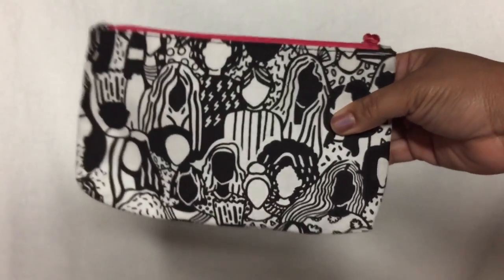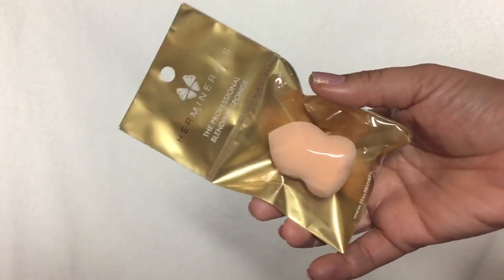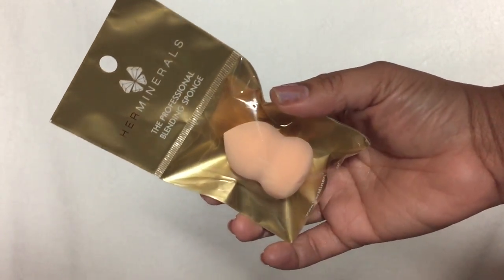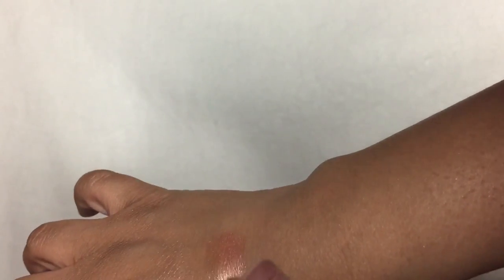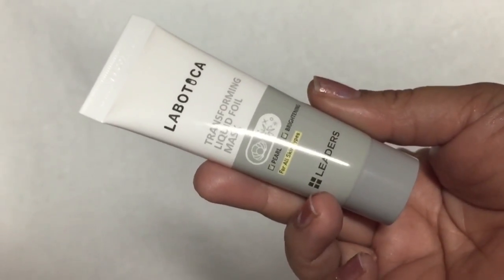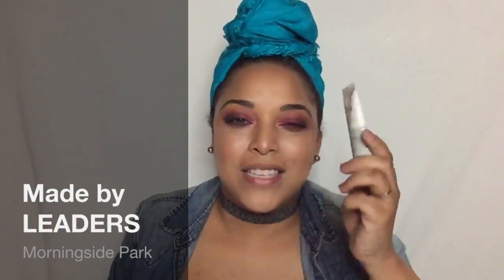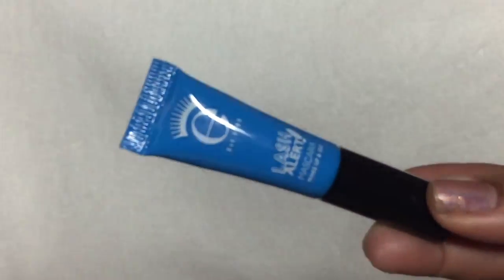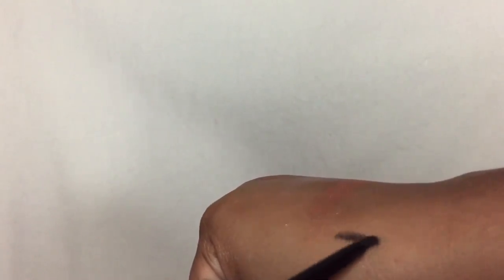IPSY UNBOXING MARCH 2018 | GIVEAWAY INFO, IS IT WORTH YOUR MONEY? | MelissaQ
HEY DOLL! Is Ipsy Worth The Money??? What do love/regret from the IPSY beauty subscription?

MelissaQ007

✔WRITE ME
Melissa Fykes